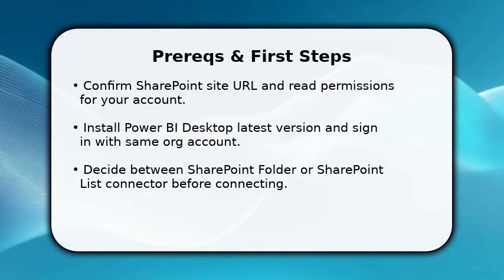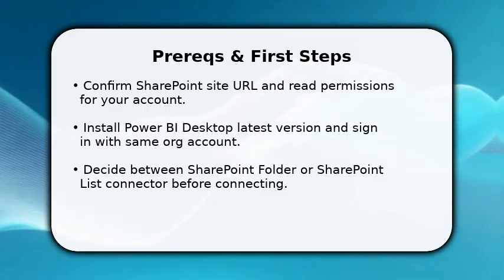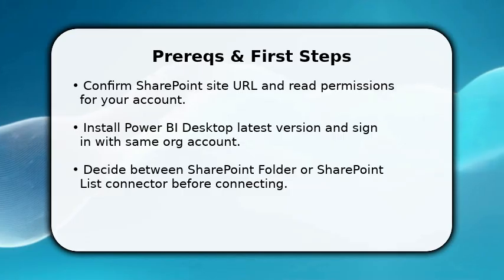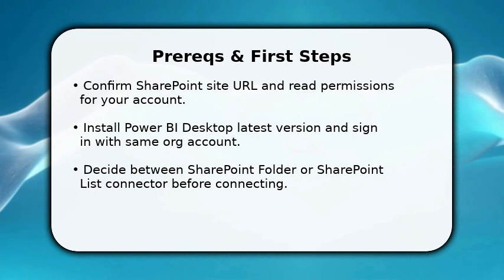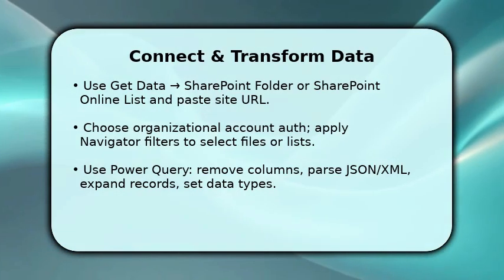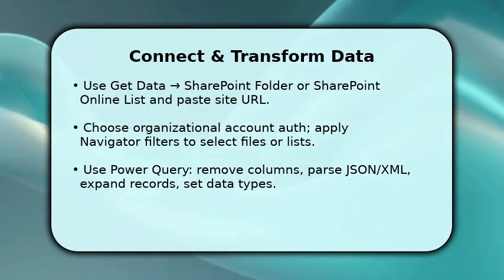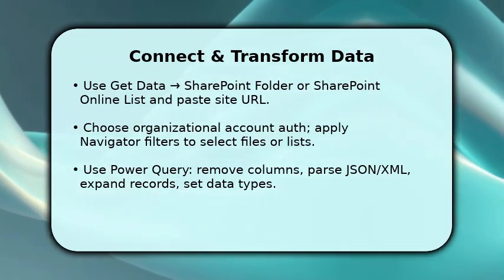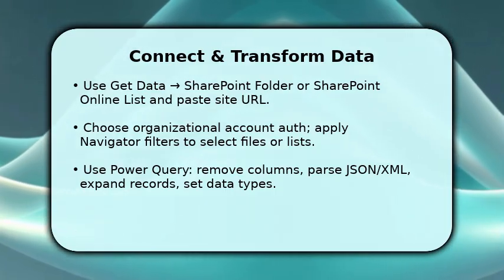How to Connect Sharepoint to Power Bi Desktop - Easy Guide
How to Connect Sharepoint to Power Bi Desktop - Easy Guide | 🔒 Surfshark VPN Deal — Stay private and secure. $1.99/mo + 3 Months Free ▸

Discover the straightforward steps to link SharePoint and Power BI Desktop for enhanced data visualization. This video guide walks you through connecting these powerful tools, integrating your business intelligence workflows seamlessly.

SharePoint, Power BI Desktop, data integration, connectivity steps, business intelligence, visualize information, Microsoft Office Suite, analytics connection guide, workflow enhancement, software tools tutorial